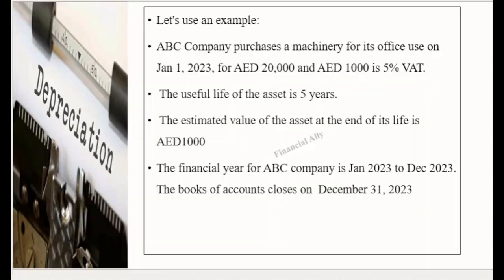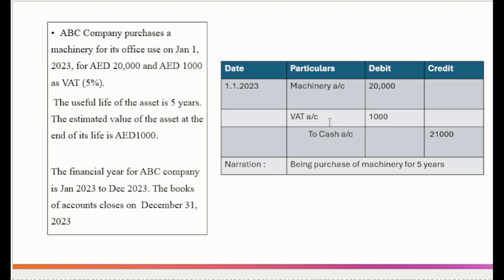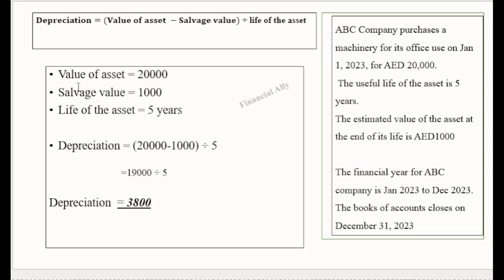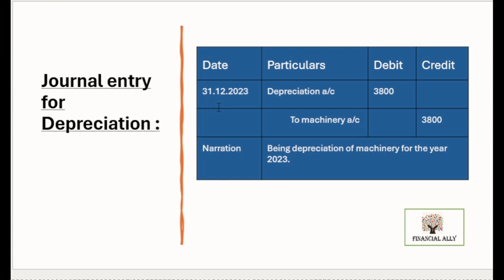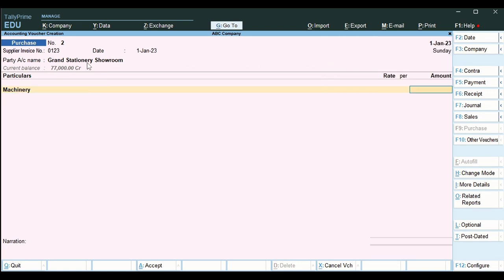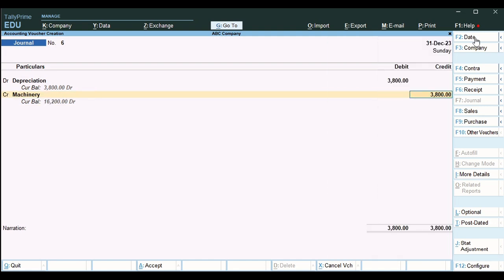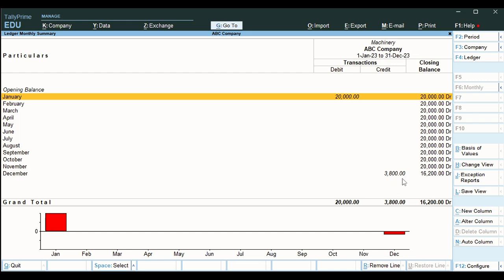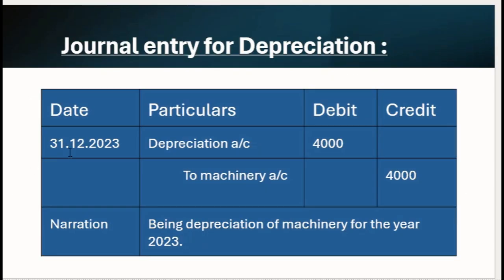Depreciation under straight-line method, and how to record deprecation using TallyPrime software.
How is depreciation calculated under straight -line method with salvage value or scrap value and depreciation calculation without Scrap value. How to record depreciation using TallyPrime.